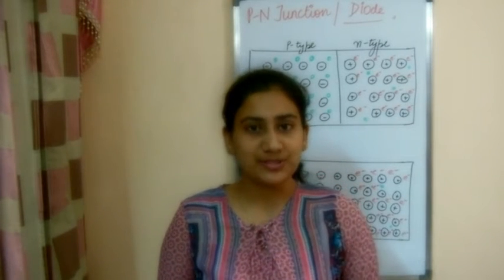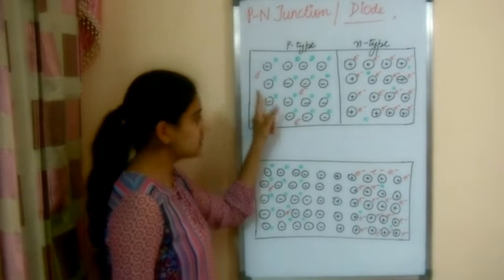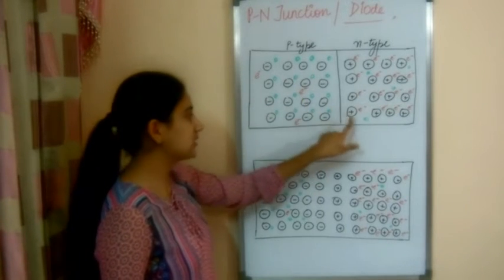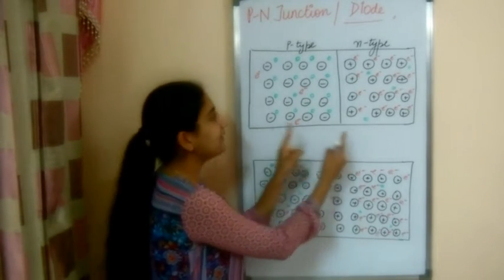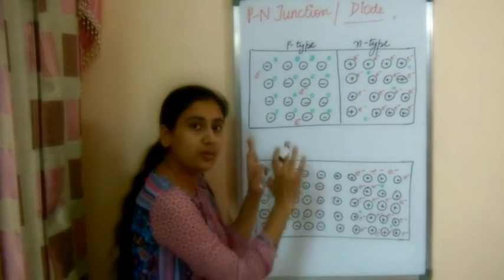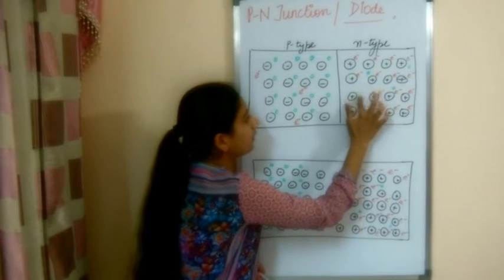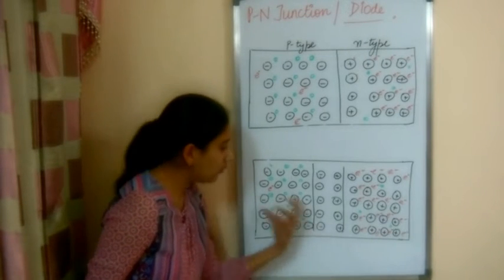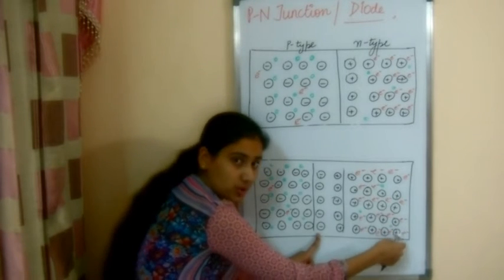PN Junction Diode explained by Kushleen Kaur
PN Junction Diode explained in detail  by Kushleen Kaur., What is PN Junction, What is pn junction, define pn junction, how pn junction is formed , pn junction in semiconductors., pn junction in semiconductors kya hota hai.